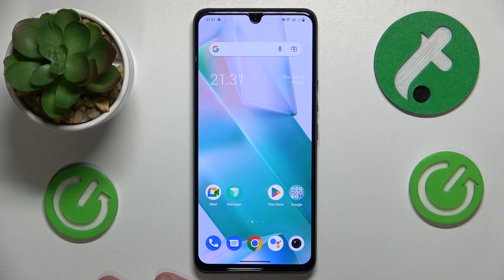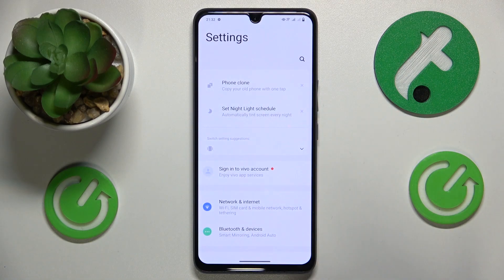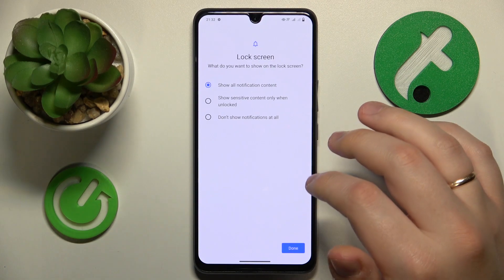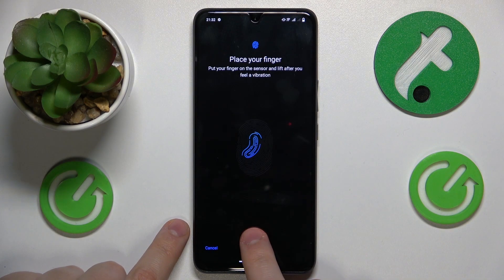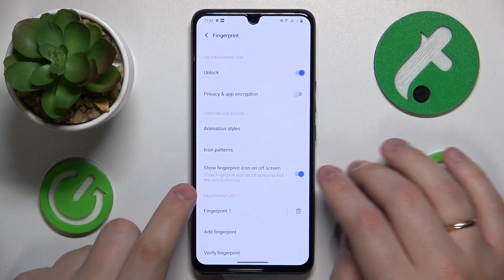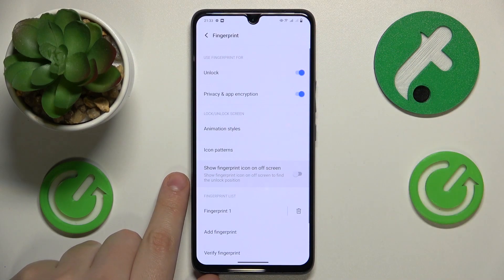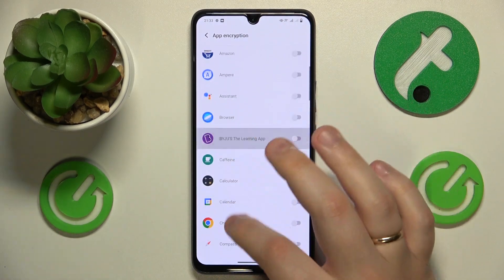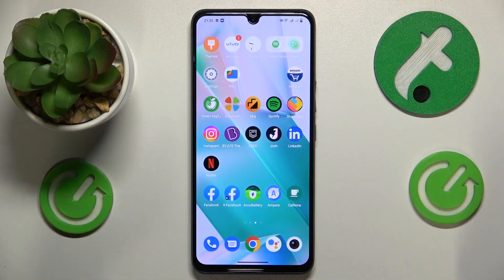How to Lock Instagram with Fingerprint in VIVO - Set Up a Fingerprint Unlock for INSTAGRAM App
Looking to enhance the security of your Instagram account on your VIVO smartphone? We've got you covered! In this tutorial, we'll walk you through the process of setting up a fingerprint unlock for the Instagram app, adding an extra layer of protection to your personal photos, messages, and account information. By enabling this feature, you can ensure that only your fingerprint can unlock and access your Instagram app, providing you with peace of mind and enhanced privacy. Join us as we demonstrate the simple steps to enable fingerprint unlock specifically for the Instagram app on your VIVO smartphone. From setting up your fingerprint to configuring the Instagram app settings, we've got everything covered.

How to put the Instagram app under fingerprint lock on a VIVO phone? How to set up a fingerprint recognition lock for Instagram on a VIVO device? How to enable the biometrical lock for apps on a VIVO smartphone?